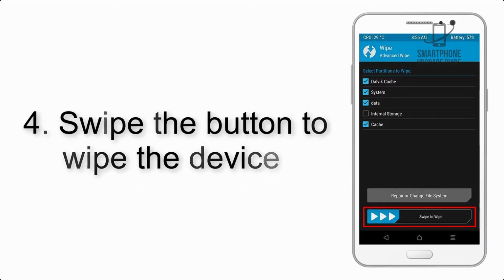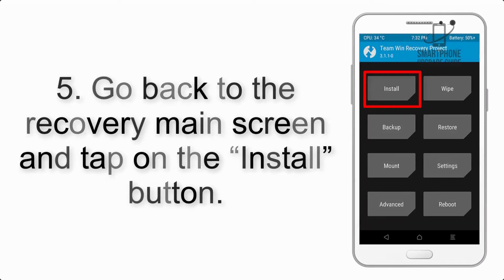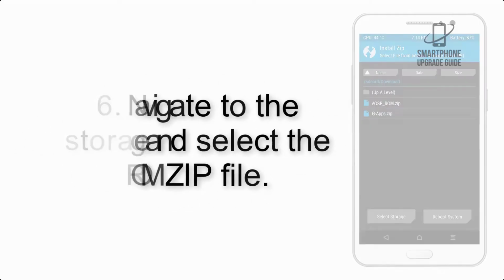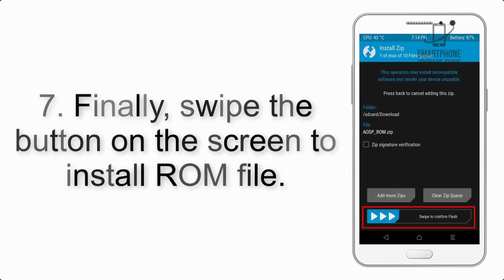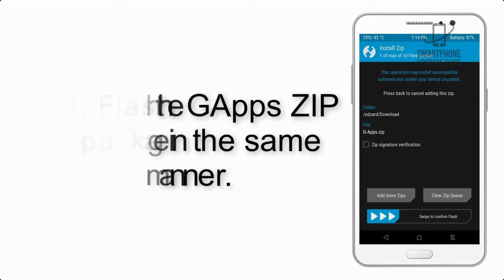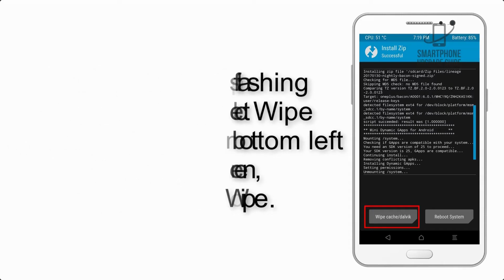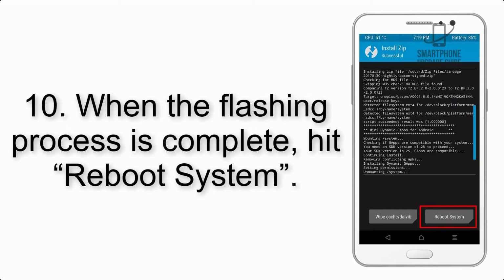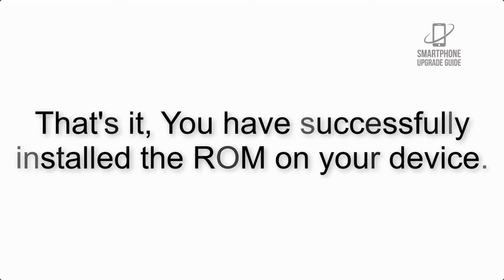Install Android 10 on Mi 9T Pro (LineageOS 17.1) - How to Guide!